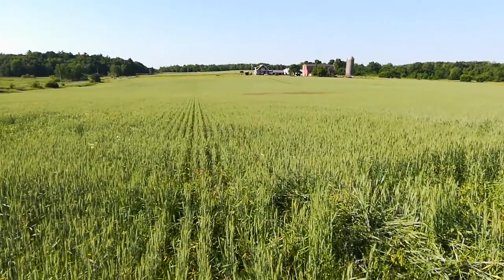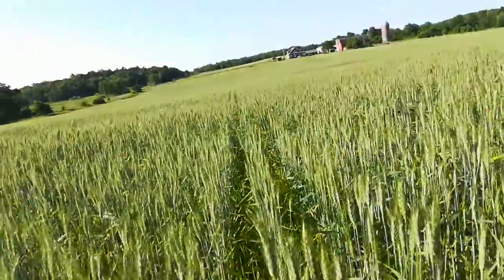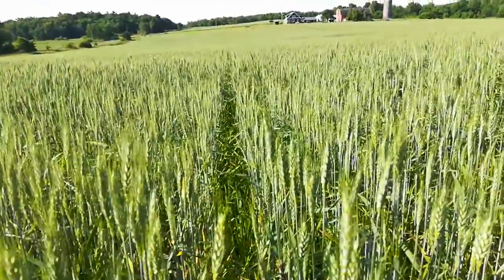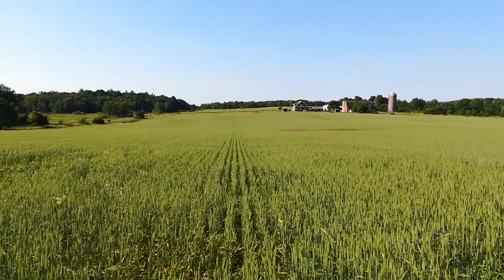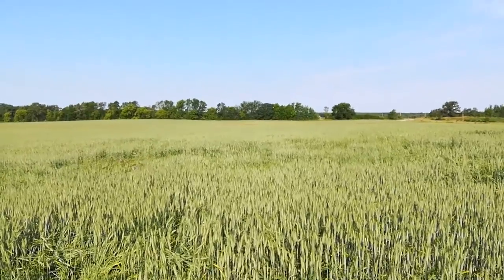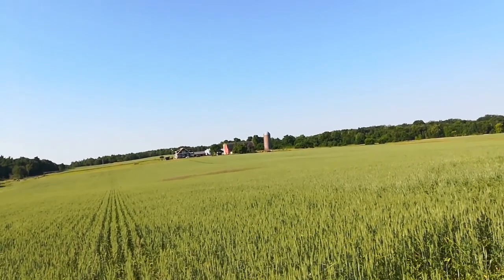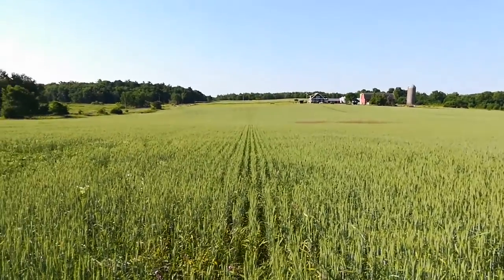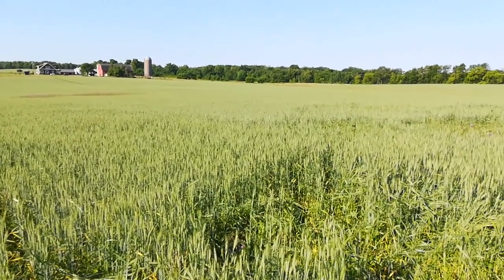Cutting Canadian Thistles in Organic Spring Wheat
It's Bolles, from Albert Lea Seed, underseeded with Frosty Berseem clover, on 5/1. Weeds have always been an issue on these fields, foxtail and to a lesser degree thistles. There's almost too much to do by "hand" with the Stihl brush cutter, but it's just as big a job to haul a bush hog down there. I'm hoping I can pay the homeowner to bush hog the patches for me.
I had planned on the clover coming through once the wheat is off, but I don't think it'll be able to fight through the foxtail. We'll see how that goes. I might end up disking and putting in some kind of radish/pea/oat mix if it turns out the clover isn't good. Lots of extra work and money I'd rather not go through.
If the wheat makes food grade, fantastic, though I'm not counting on it. Either way I hope to have something to sell by the end of August.